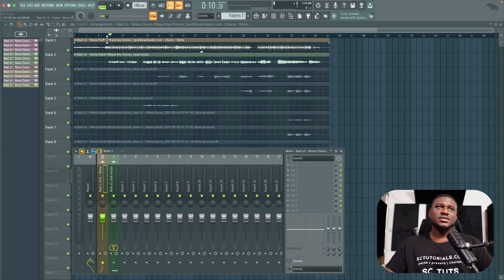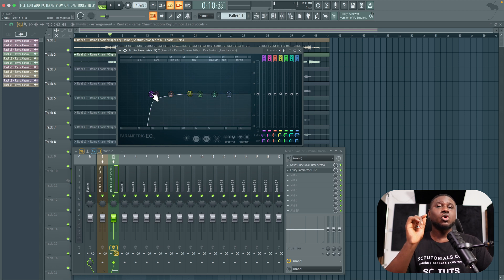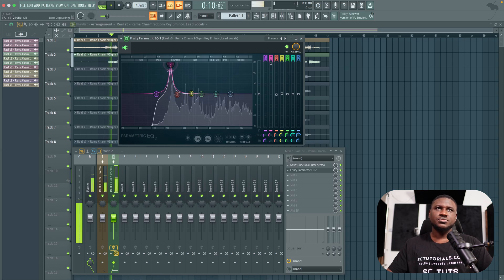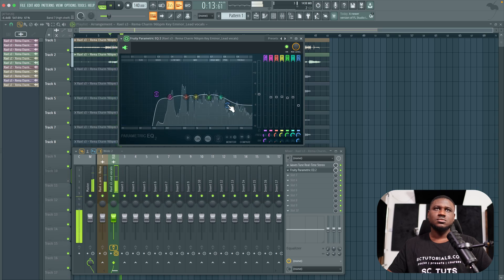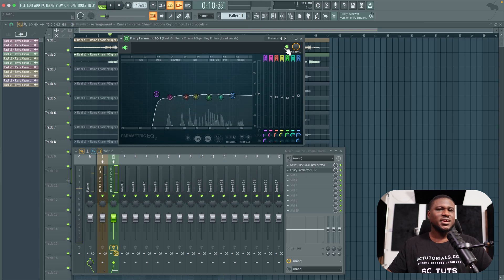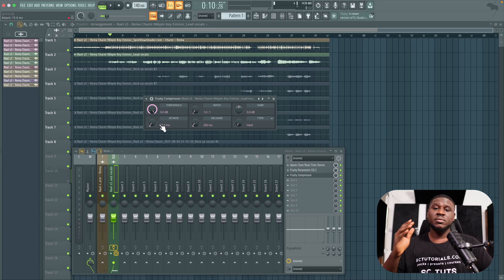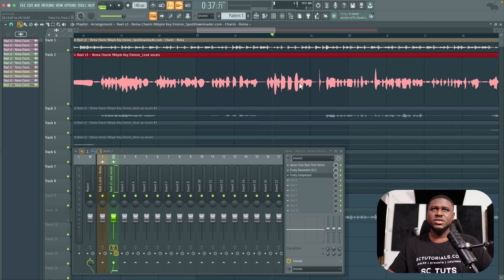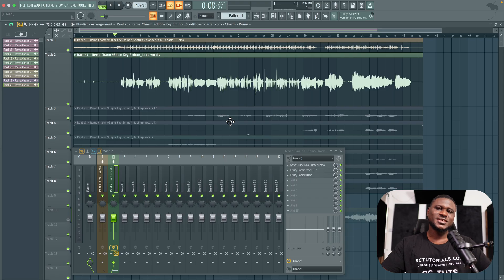How to EQ Compress vocals step by step in FL Studio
Clear Vocal Mix with Stock plugins in FL Studio 25
How to get clear vocals
Learn how to get clear vocals to cut through any mix.